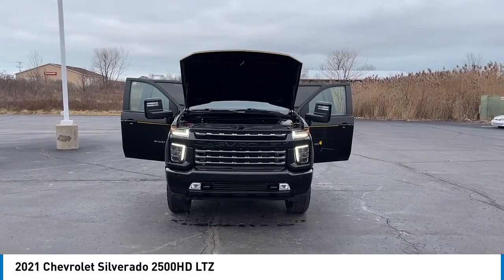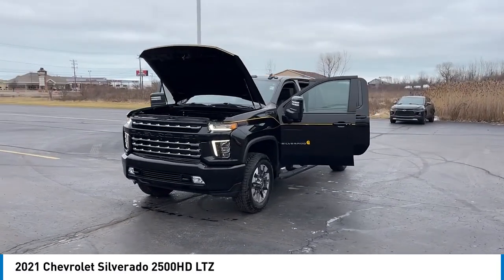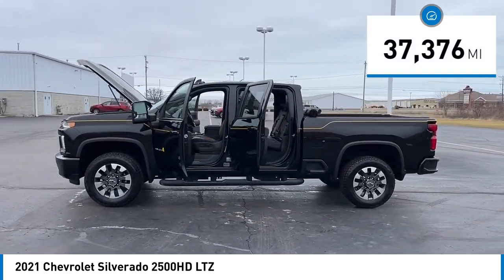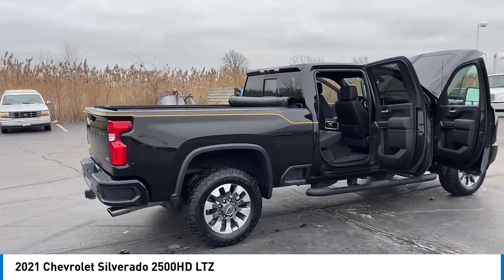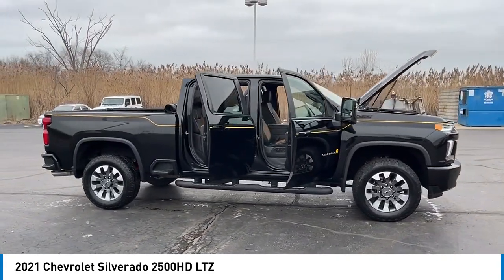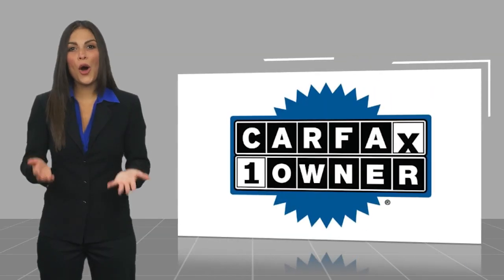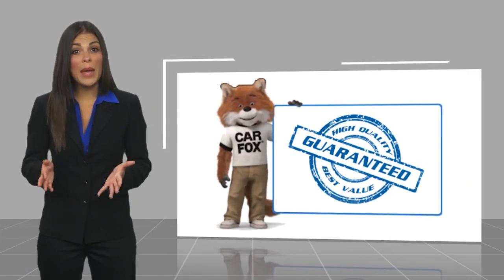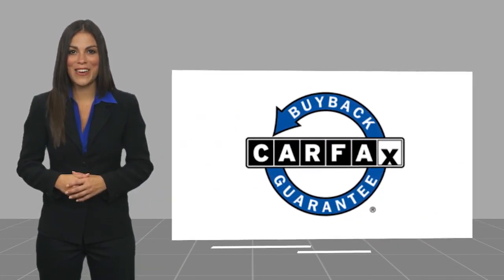2021 Chevrolet Silverado 2500HD BCR72A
2021 Chevrolet Silverado 2500HD LTZ

Recent Arrival! 6-Speed Automatic, 4WD, Jet Black/Carhartt Brown Leather. 2021 Chevrolet Silverado 2500HD 6.6L V8 LTZ Mosaic Black Metallic